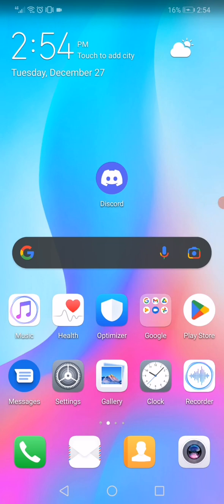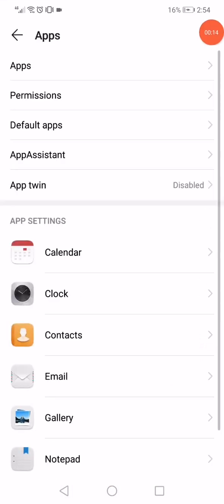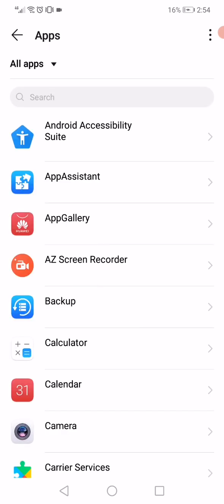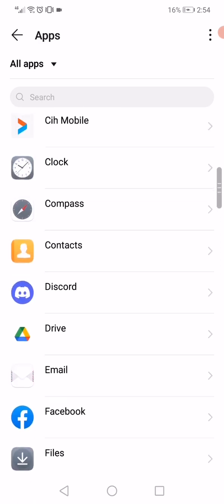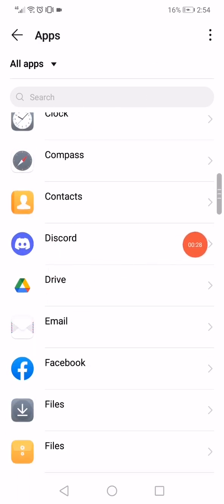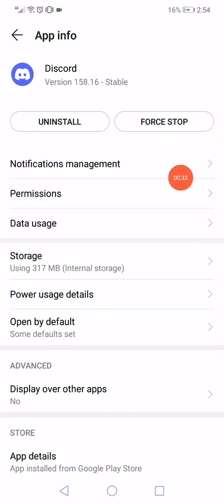How to Fix Discord App Lag Crashing On Any Android Phone or IOS Mobile Lagging Problem Solve